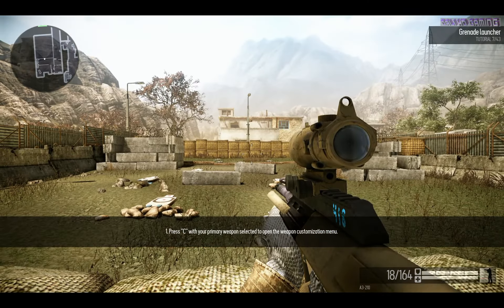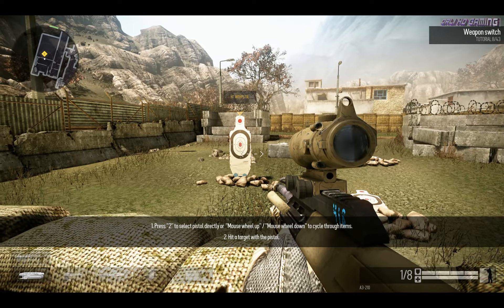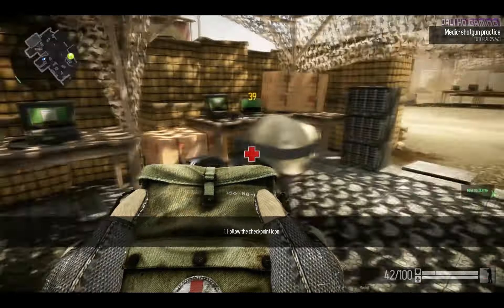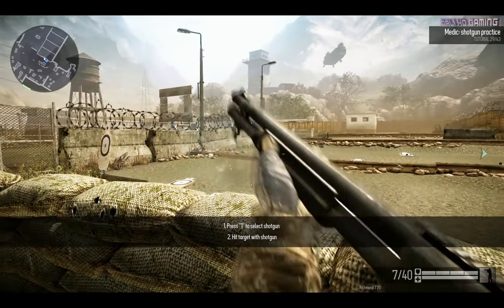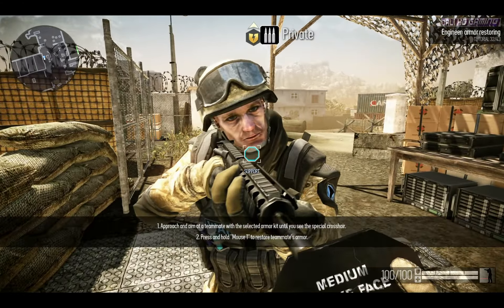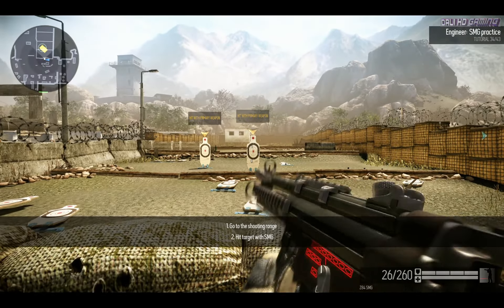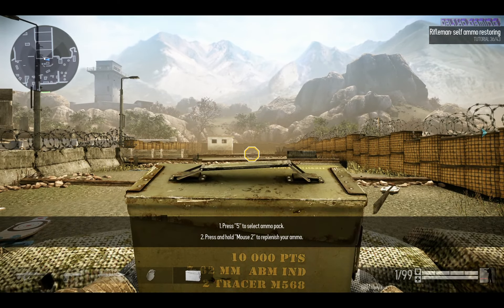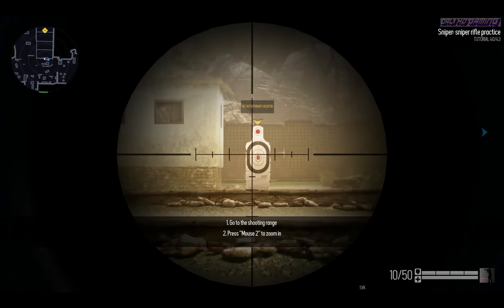Warface Training Camp PC Gameplay FullHD 1080p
Warface
Developer: Crytek
Publisher: GFace
Genre: MMOFPS
Release Date: TBA
Platform: PC
Mode: Multiplayer, Co-op

THE NEW WORLD ORDER
In the near future, a ruthless force known as Blackwood sweep aside people in their quest for profit, and only Warface -- a group of elite ex-army personnel -- can stop them. Fight the Blackwood threat in Co-op mode or pick either side in Versus play!

Features:

-UNIQUE TEAM- SUPPORT ACTIONS
-REAL-TIME WEAPON CUSTOMIZATION
-FOUR SOLDIER CLASSES
-COOP OR VERSUS MODE

Graphics settings maxed out
Anti-aliasing on
Vsync off

To watch in best quality just click on the quality tab and choose '1440p'

PC Specs:
MoBo:          Gigabyte GA-Z68XP-UD4 B3 dual bios
CPU:            Intel i7 2600K 3.4 GHz (oc to 4.2 GHz)
GPU:            Asus GeForce GTX-580 Direct CU II (oc to 911 Mhz)
RAM:           Corsair Vengeance DDR3 16gb 1600Mhz cl9 timing 9-9-9-24
PSU:            XFX 850w Black Edition 80+ Silver 12v single rail
SOUND:      Asus Xonar DX Pci-e
SSD:            OCZ 128GB Vertex IV 128GB
HDD             WD Caviar Black 2TB 64MB 6gbs 7200rpm
HDD             WD Green 1TB 64MB 3gbs 7200rpm
CASE:          Thermaltake Chaser MK-1 Full Tower
COOLER:     Corsair H80 Liquid Cooler with 2 x120mm stock fans push/pull rear intake
FANS:           2x200mm top out -1x180mm front in - 1x200mm left sidepanel in
MONITOR:   Samsung SyncMaster XL2370 LED 23"

*No animals, creatures, aliens, androids, mutants, monsters or zombies were harmed during the production of this video.